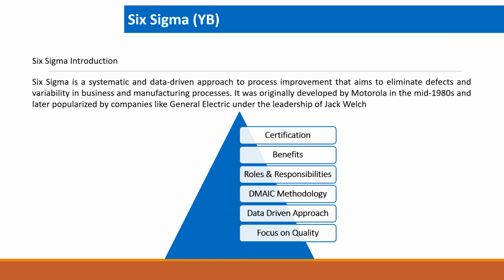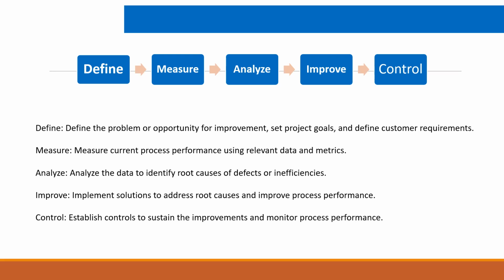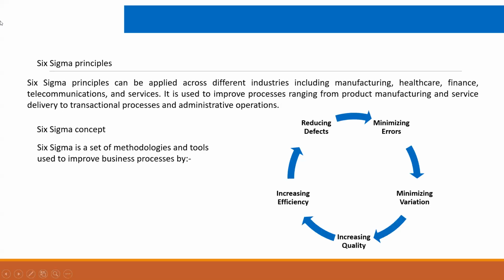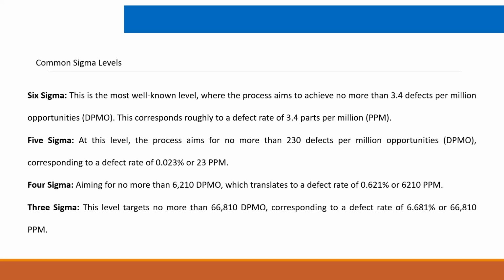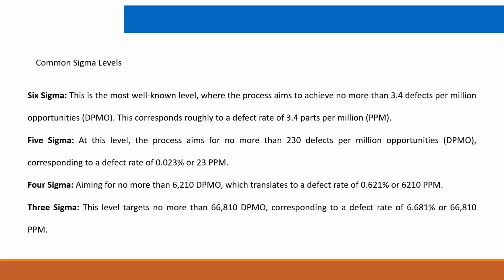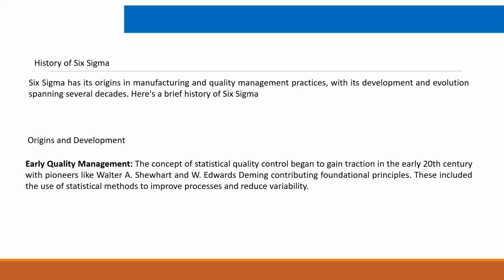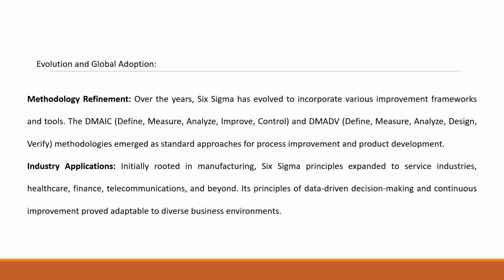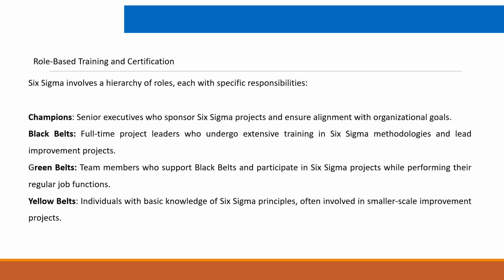5 Six Sigma Principles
What are 5 Six Sigma Princiaples